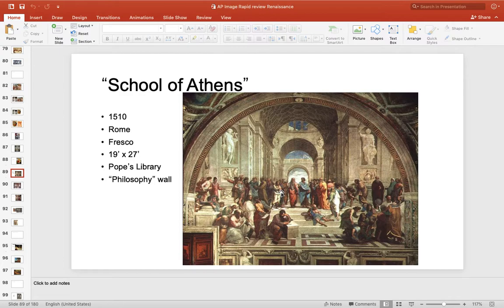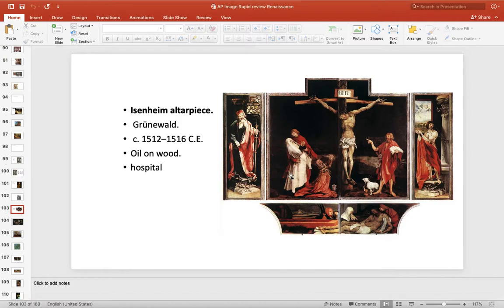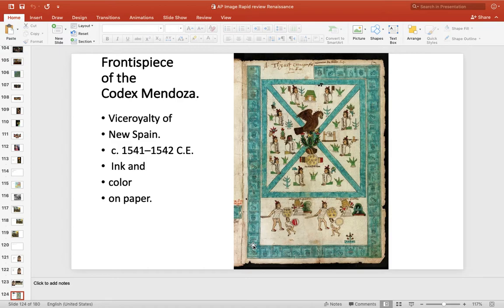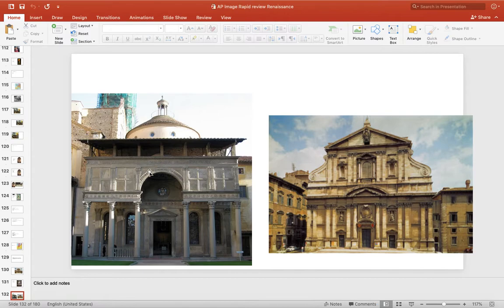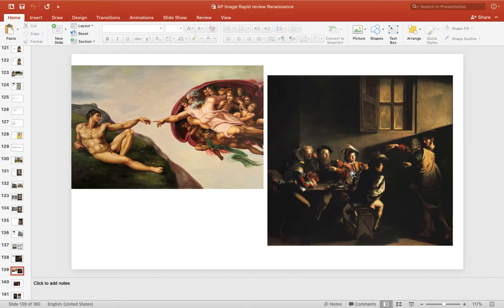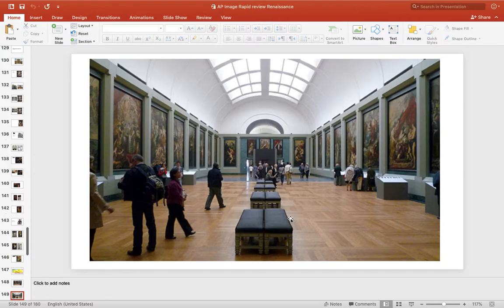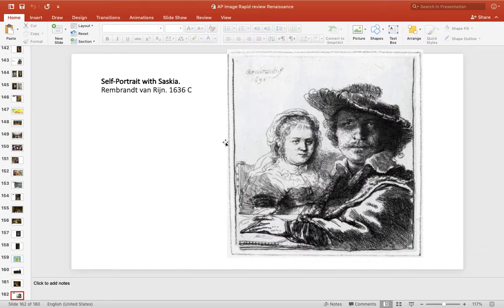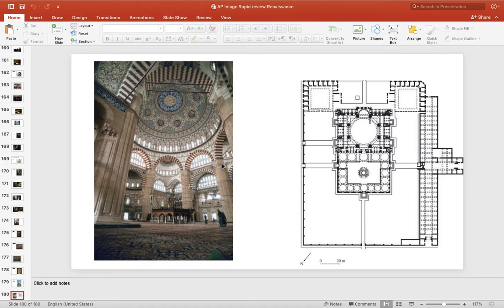Renaissance/Baroque rapid review